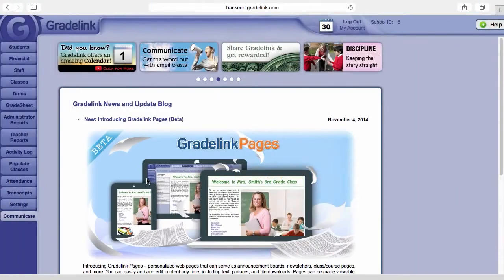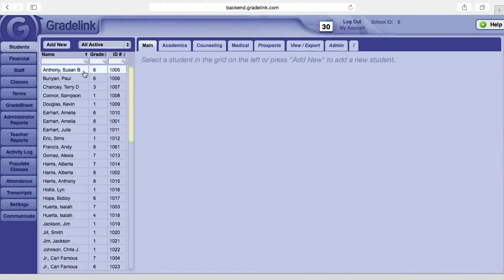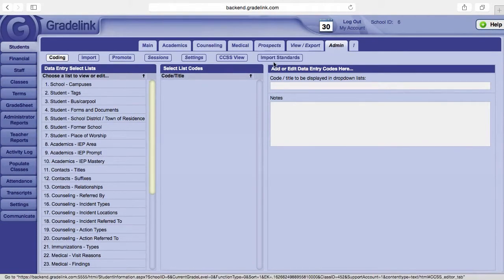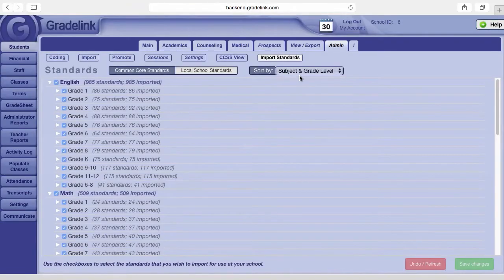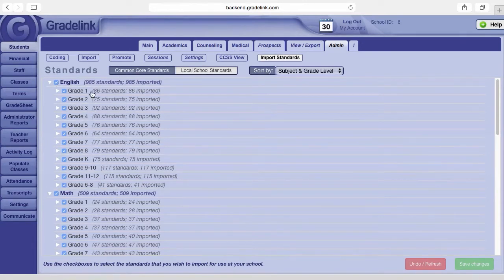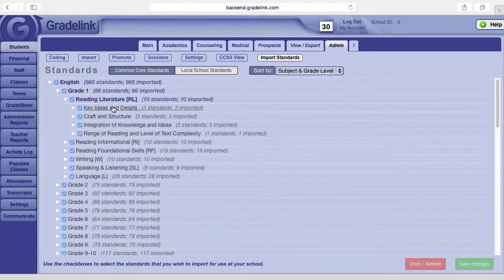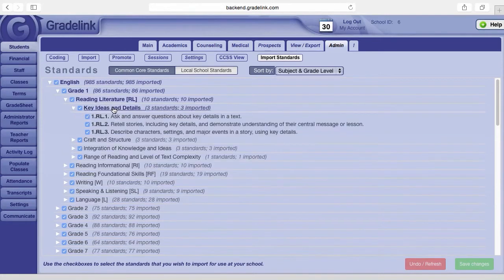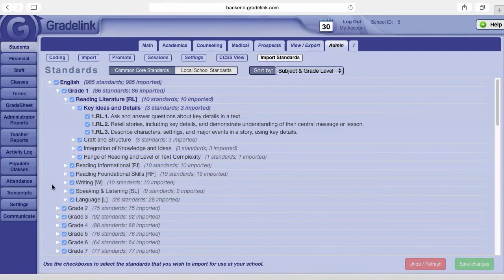Step-by-Step Guide: How to Import Standards into Gradelink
Learn how to easily import academic standards into Gradelink! This step-by-step tutorial will walk you through the process of adding and organizing standards to streamline classroom management. In this video, you'll discover how to:

✅Navigate to the Students Tab and access the Admin Section.
✅Use the Import Standards feature to browse the library of standards by subject, grade, category, and subcategory.
✅Select individual standards or subcategories to match your curriculum needs.
✅Save your changes using the convenient Save Changes button.
With these simple steps, you’ll be able to import the standards your school requires and keep everything organized for seamless teaching and reporting. Watch now and get started!